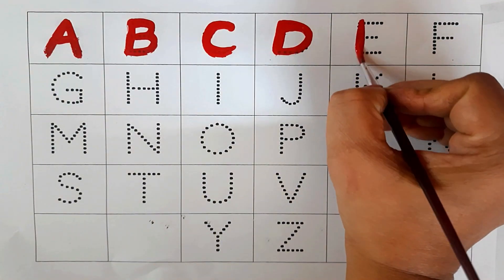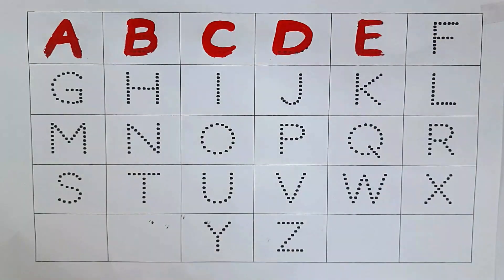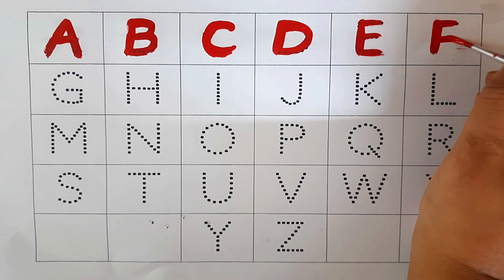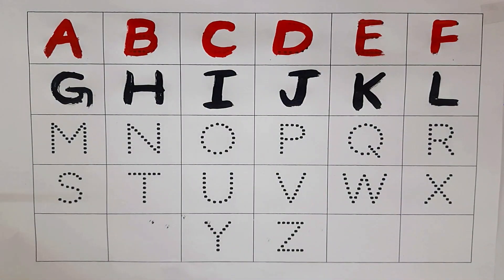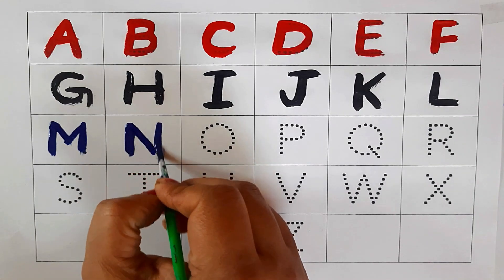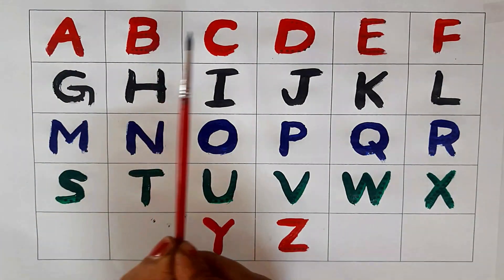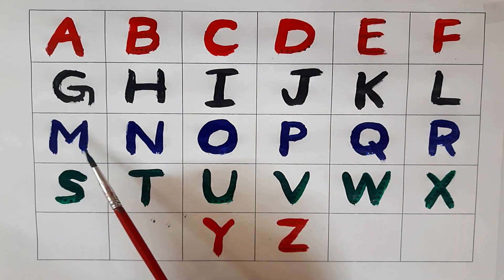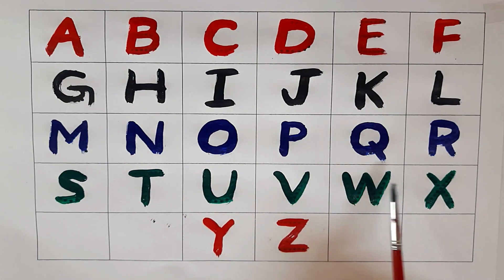A for apple , B for Banana , C for Cow II abcd , alphabets I abcd for toddlers I learn alphabe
In this video your child will learn 👉👉A for apple , B for Banana , C for Cow II abcd , alphabets I abcd, abcd for toddlers I learn alphabets II

abc
abcd
abc letters school
abc song for children learn abc for toddlers
abc song
english alphabet alphabet for kids
alphabet songs alphabet sounds
educational videos for kids videos for toddlers
toddler songs
toddler learning
alphabet songs
alphabet sounds
toddler learning